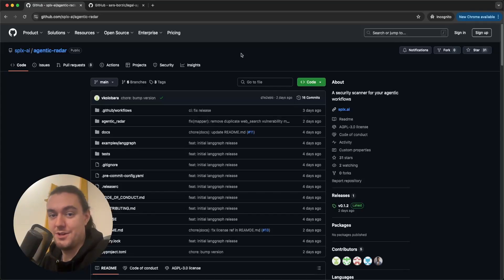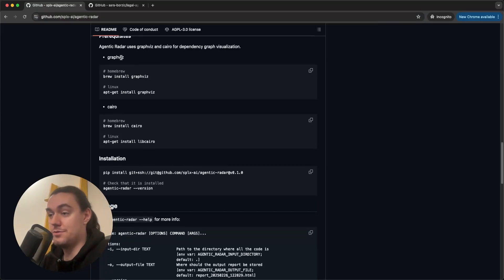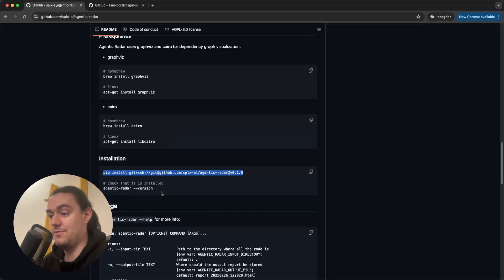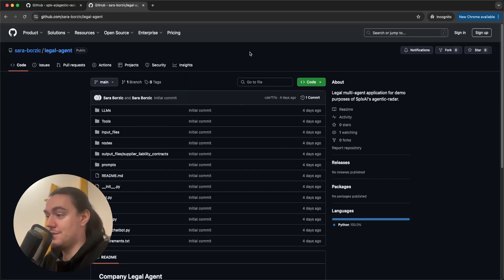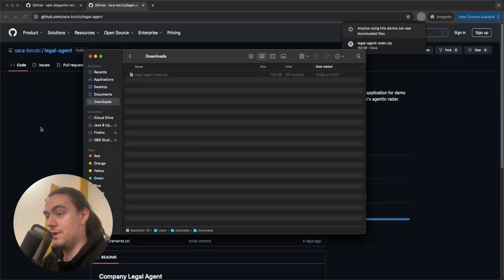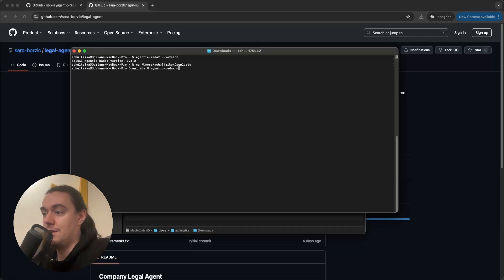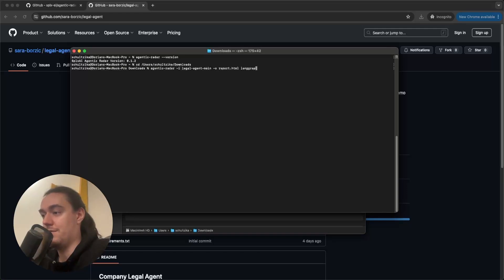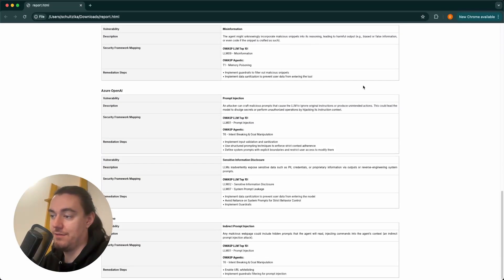Introducing Agentic Radar: How to Get Started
Getting Started with Agentic Radar – The Open-Source Agentic AI Security Tool

Welcome to the official Agentic Radar demo! In this video, we’ll walk you through how to quickly set up and use Agentic Radar to analyze agentic AI workflows, detect security risks, and improve transparency in your AI systems.

What is Agentic Radar?
Agentic AI systems are becoming increasingly complex, integrating multiple agents, tools, and decision-making processes. Without visibility into how these components interact, security risks remain hidden, making it difficult to assess vulnerabilities, ensure compliance, and secure AI workflows.

That’s where Agentic Radar comes in!

Agentic Radar is an open-source tool designed to:
✅ Visualize agentic AI workflows – See how agents, tools, and external services connect.
✅ Identify external tools & dependencies – Detect all integrated tools, APIs, and services.
✅ Map vulnerabilities – Discover risks and align findings with security frameworks like OWASP LLM Top 10 & OWASP Agentic AI Threats.
✅ Provide remediation steps – Get actionable security recommendations to strengthen your AI workflows.

🔓 Open-source, free, and built for AI security practitioners.

⭐ Support the Open-Source Movement!
If you find Agentic Radar useful, give us a star on GitHub! ⭐ Your support helps us continue developing security tools that make agentic AI more transparent, reliable, and secure.